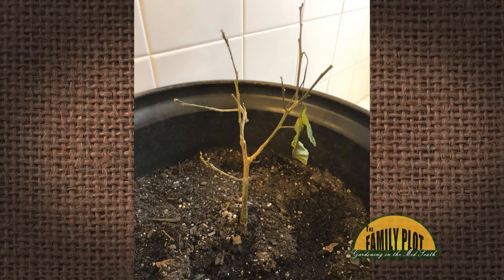Q&A – How often should I water my small Myer lemon that is growing in a container?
The plant should be watered when the soil has dried out. University of Memphis Director of Landscape Joellen Dimond says you need to wait until the soil is dry an inch or so under the surface. You can check with a moisture meter or even your finger. She also talks about how the pot the plant is growing in is much larger than is needed. She recommends a smaller pot that will allow the soil to dry out faster as the plant takes up water.